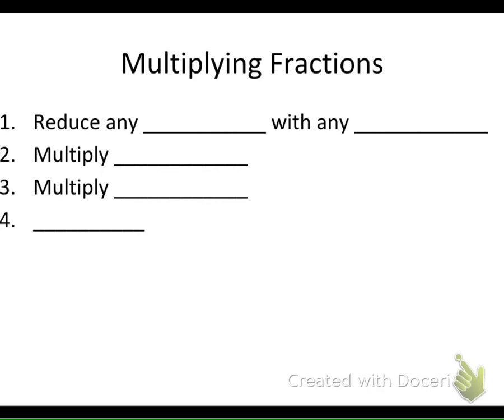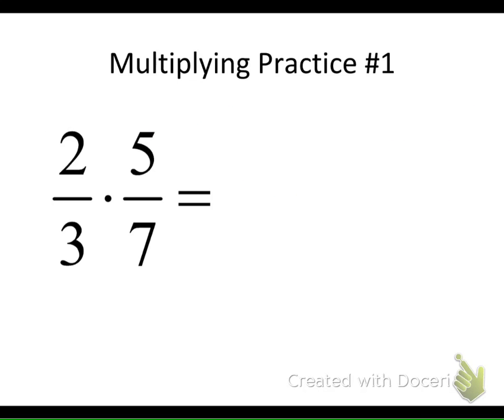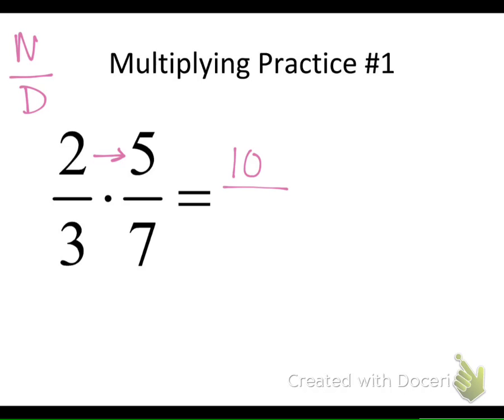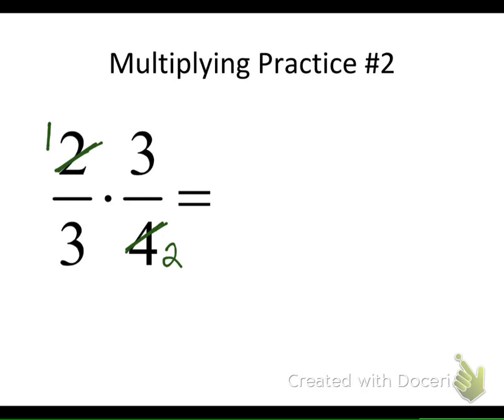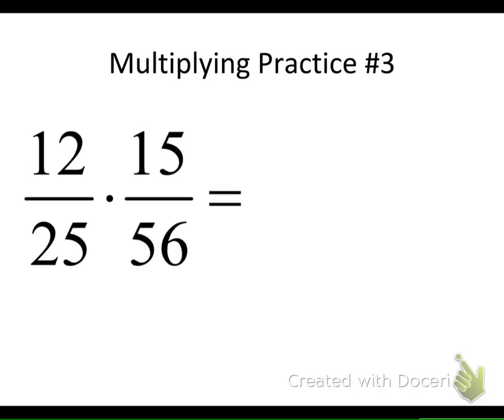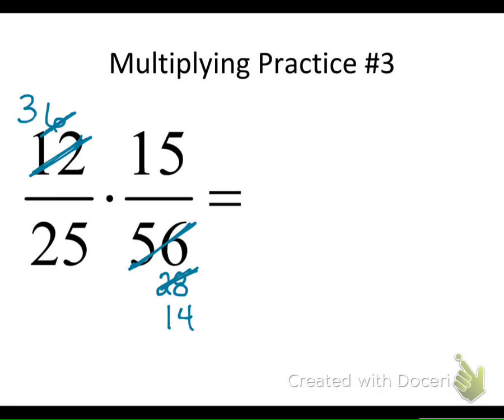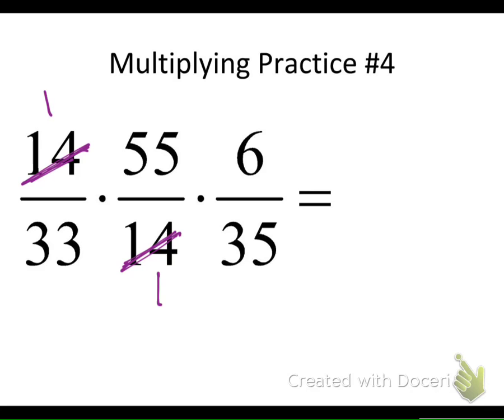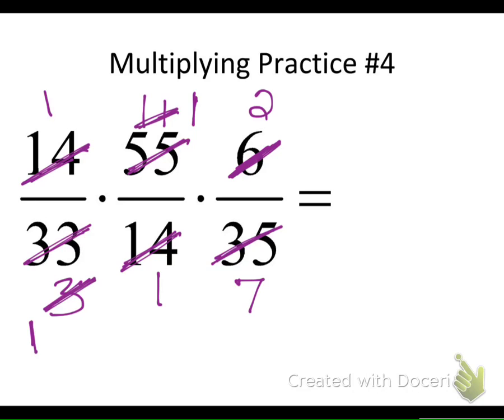Notes Multiplying Fractions